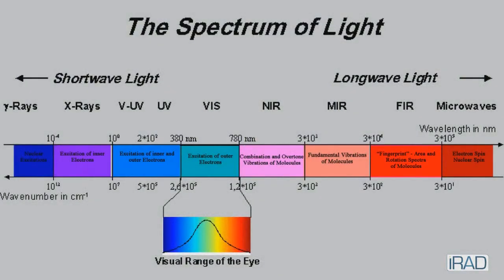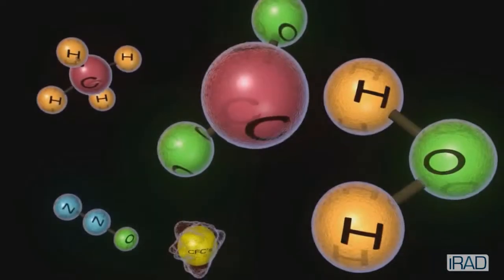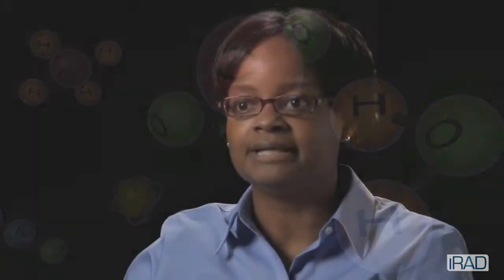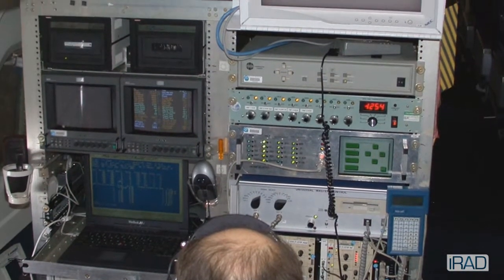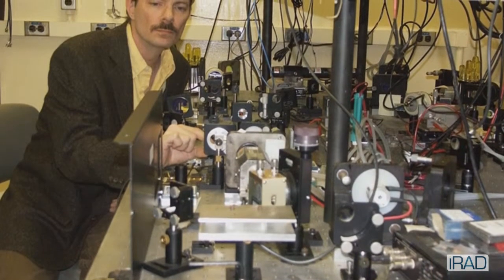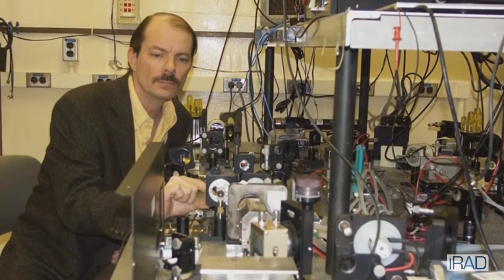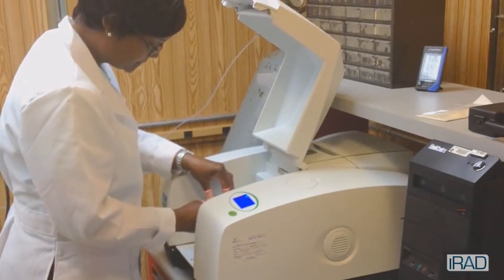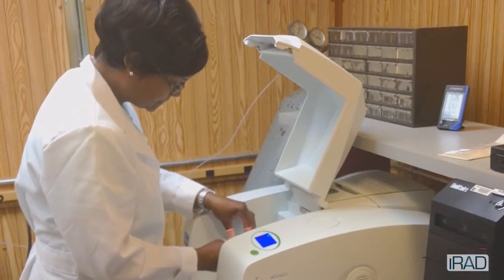NASA | Mid-Infrared Solid State Lasers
Researchers at NASA Langley Research Center are developing mid-infrared solid state lasers for a variety of applications.